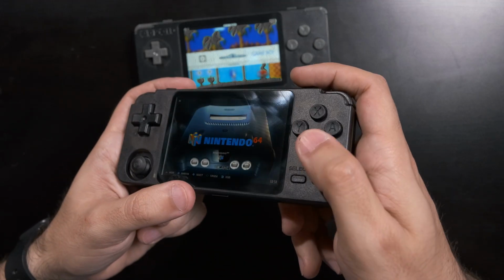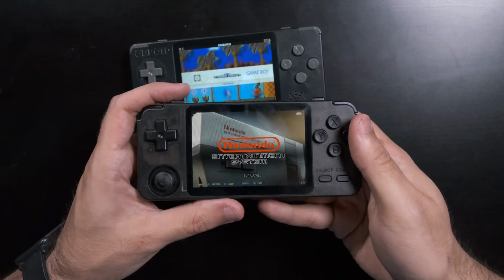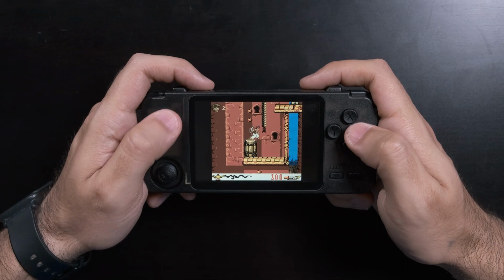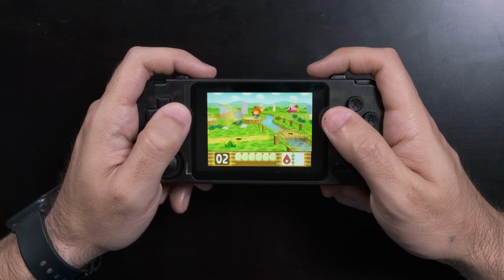RK2020 Retro Handheld Review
The RK2020 is the first in a new generation of retro handhelds. Whereas 2019 and early 2020 was dominated by the RG350 and handhelds that were based on the same chipset (think the PocketGo V2), this new generation is based around the ODROID Go Advance. It isn’t the original and doesn’t bring anything new to the table, but does the RK2020 have it where it counts?

Supports NES, SNES, GB, GBA, Genesis/Mega Drive, Master System, Sega CD, Neo-Geo, Neo-Geo Pocket, FBA, MAME, DosBox, PSP, Saturn, N64, Dreamcast, and Wonderswan.

Supbor Q400
ODROID Go Advance
Razer Kishi
PocketGo V2.1
LDK Game

Have questions or know what we should test or try next? Let us know!